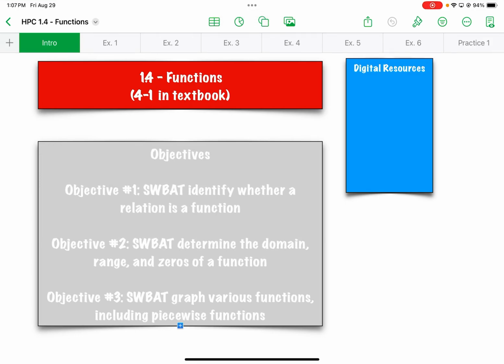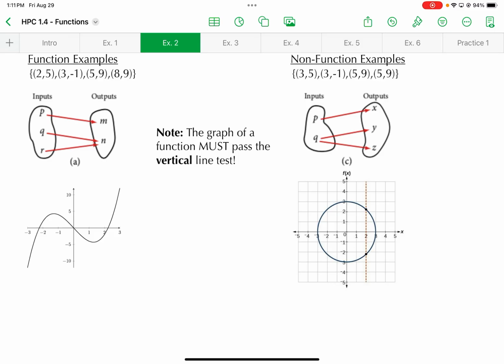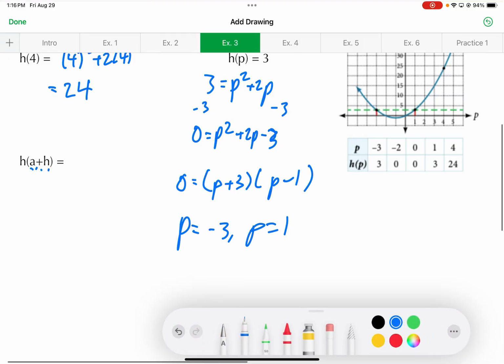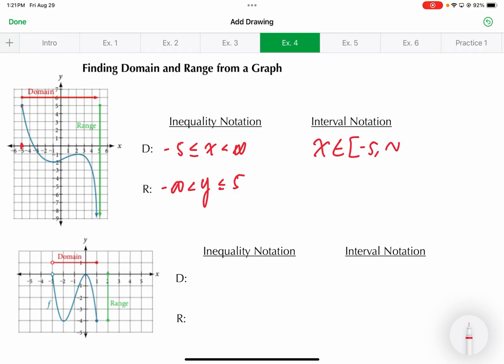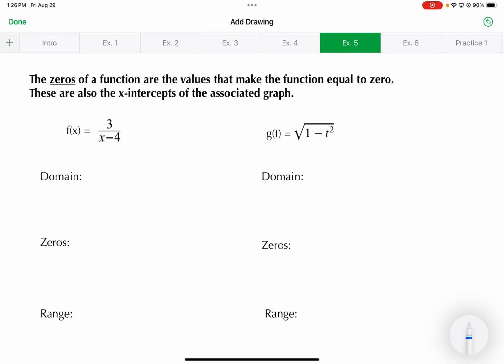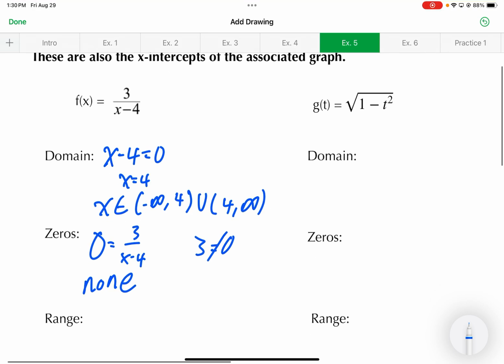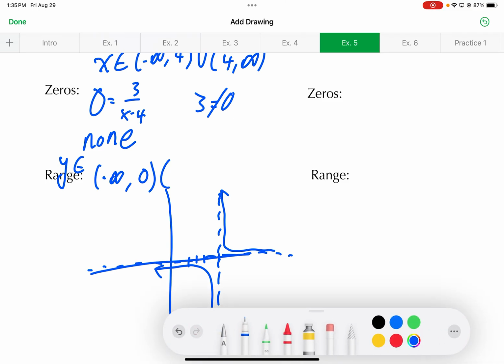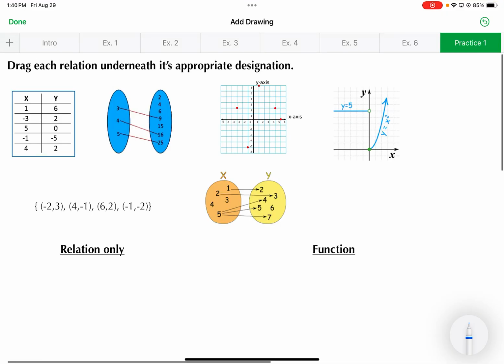Section 1.4 Basics of Functions